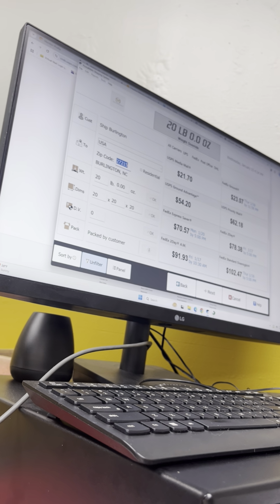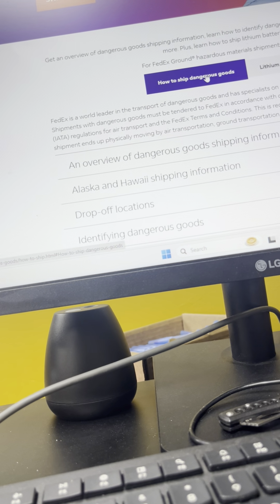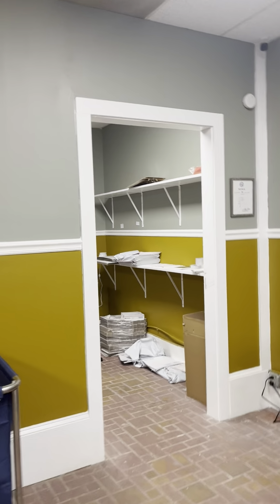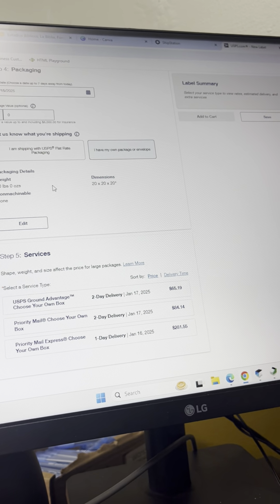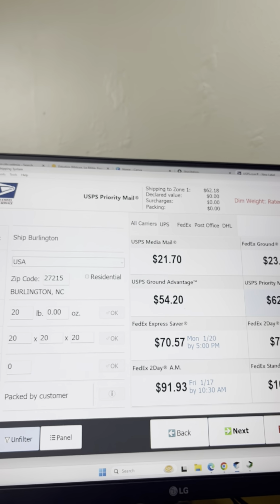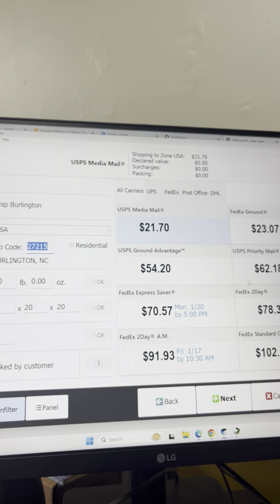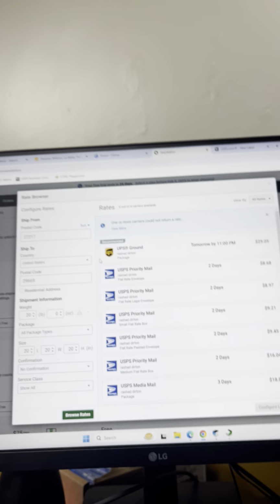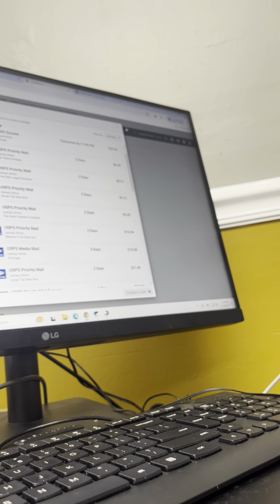shipping prices Commercial pricing vs Ship Station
Ship station vs PostalMate Usps & Fedex